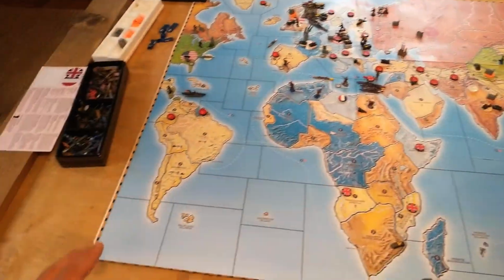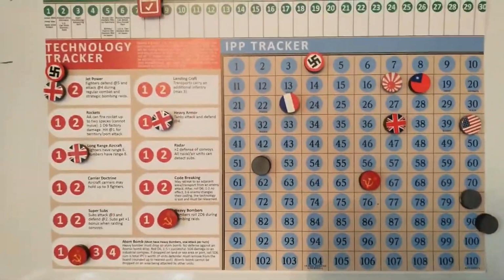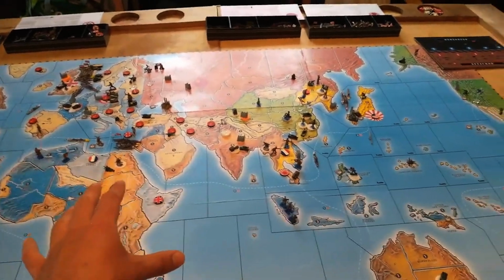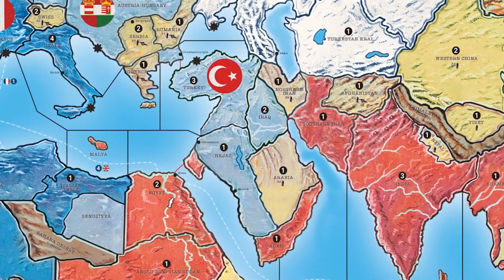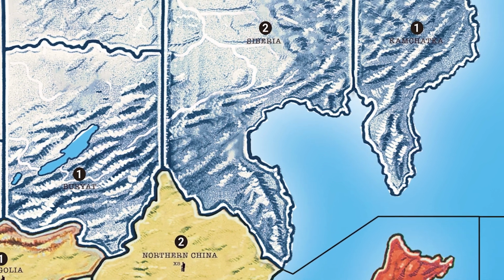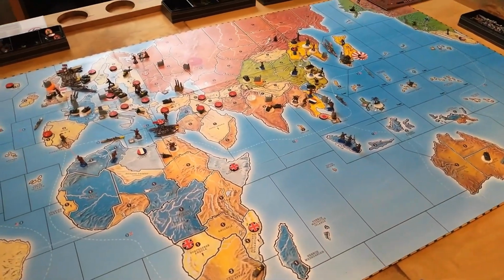Two New Free Games! World War II & WWI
Hello everyone, board games are my passion and hobby and I always have new ideas I want to make and play. Heres my two latest mini projects I call Axis and Allies: World War II and Central Alliance.